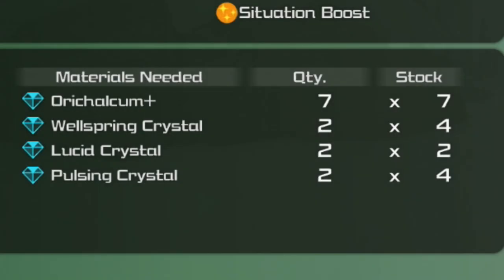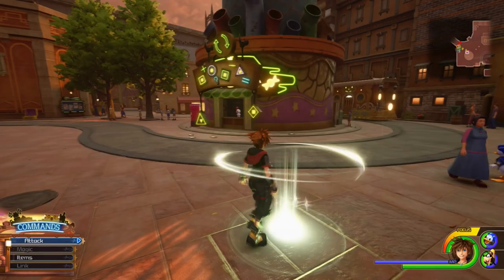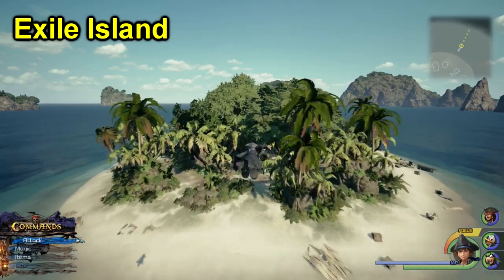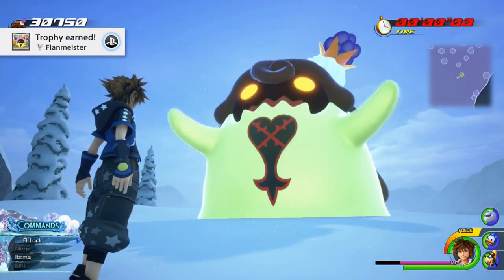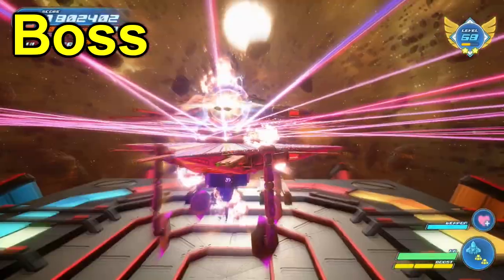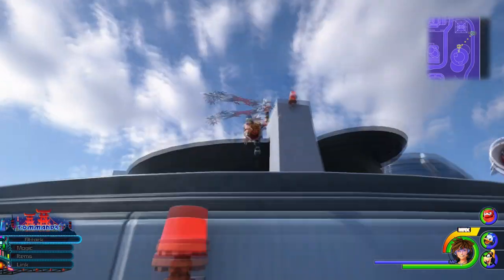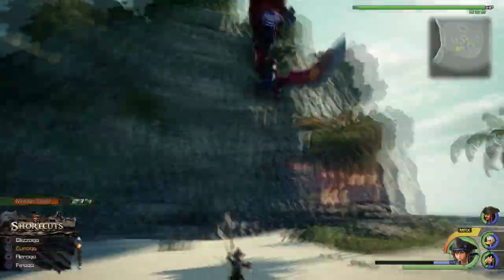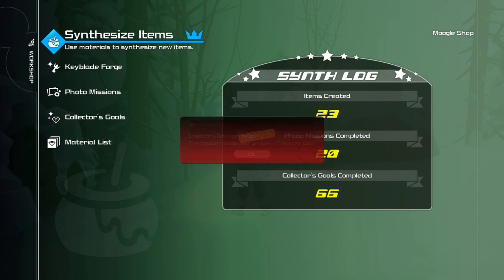KH3 Guide - How to Synthesize the Ultima Weapon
You need x7 Orichcalcum+, x2 Wellspring Crystals, x2 Lucid Crystals, and x2 Pulsing Crystals.

Orichcalcum+
1) Mailbox - 0:25
2) Chest in The Caribbean world - 1:45
3) Chest in The Final World - 2:12

How to get certain materials (a tip at 4:17):
Wellspring Crystals - 4:30
Lucid Crystals - 5:24
Pulsing Crystals - 6:08